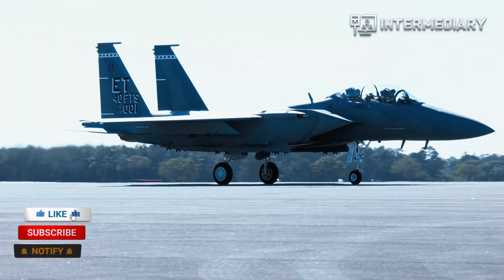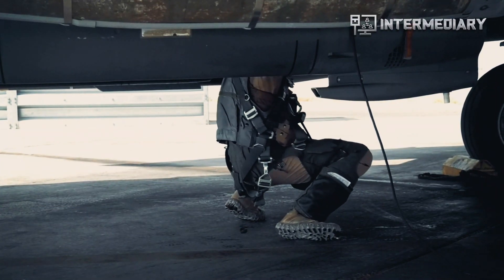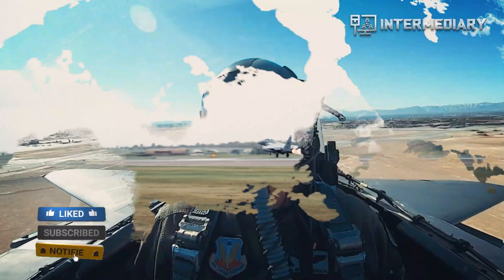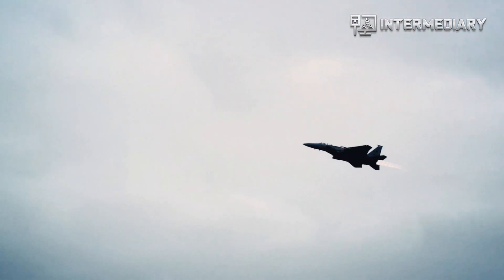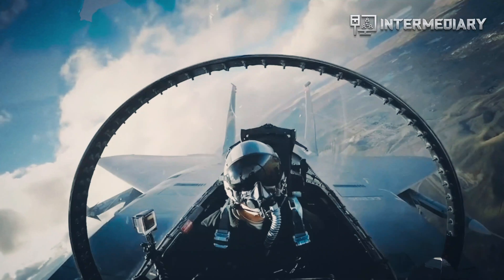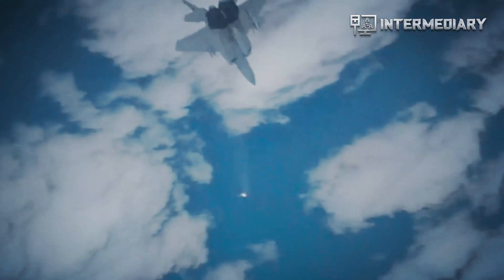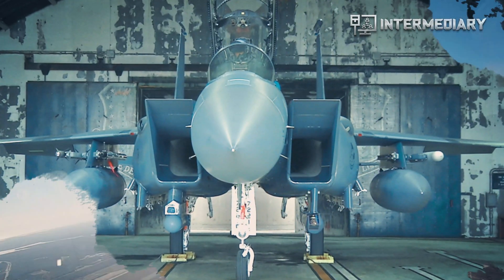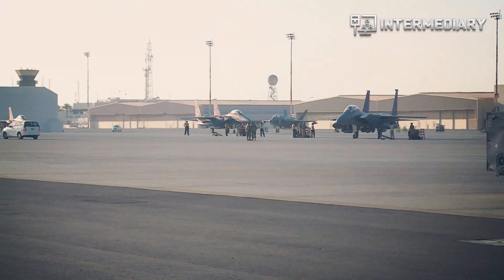Finally: Air Force's New-Gen F-15EX Fighter Jet Completes Environmental Acoustic Testing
Air Force's New Gen F-15EX Fighter Jet Completes Environmental Acoustic Testing.

A team at Eglin Air Force Base in Florida has completed a two-week series of acoustic tests for the U.S. Air Force’s F-15EX Eagle II, a new model of the F-15 bearing GE-129 engines.

Eglin’s Operational Flight Program Combined Test Force, F-15 Section, led the testing activity and contracted Blue Ridge Research and Consulting to capture the sound data, Air Force Materiel Command said.

The F-15EX was subjected to ground-based examinations with the plane in both idle and active modes.

The aircraft was also flown at various heights and in various configurations.

Separately, 45 microphones were spread 4,000 feet (1,200 meters) laterally and 1,000 feet (305 feet) horizontally across the test field to capture sound from more than 70 Eagle II flyovers.

The US Air Force’s Operational Flight Program Combined Test Force (OFP CTF) F-15 Section coordinated requirements to make the trials possible.

Title 17, US Code (Sections 107-118 of copyright law, Act 1976):
All recordings, & images used are property of their respective companies.